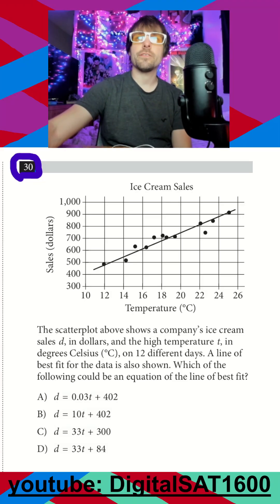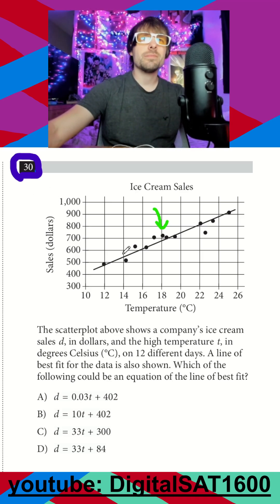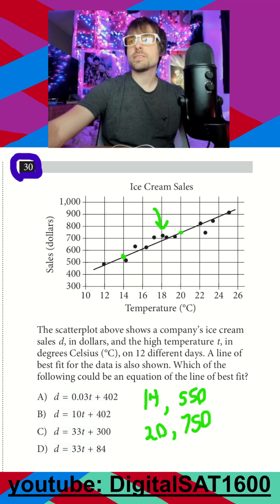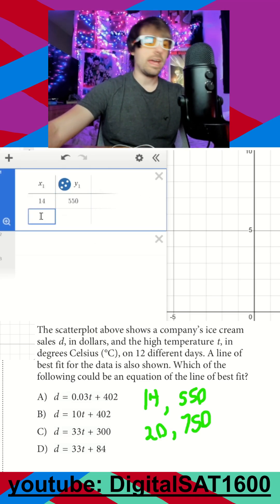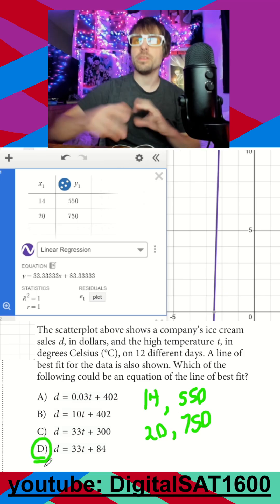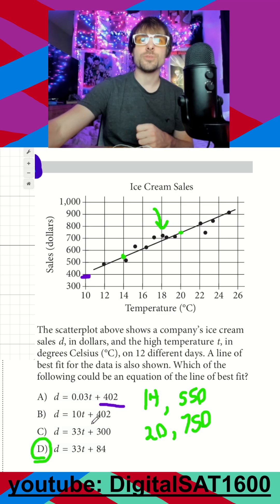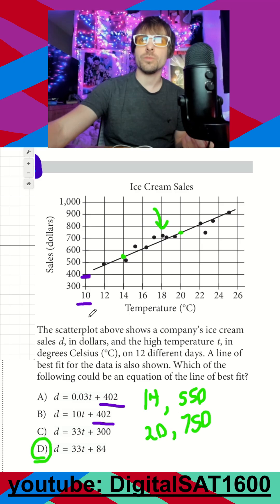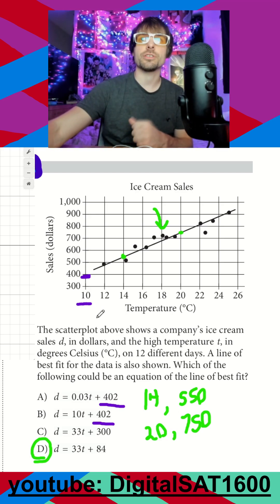Digital SAT Math: Charts + Desmos